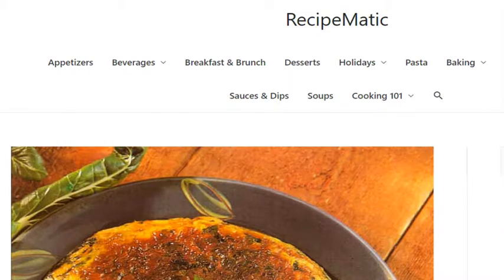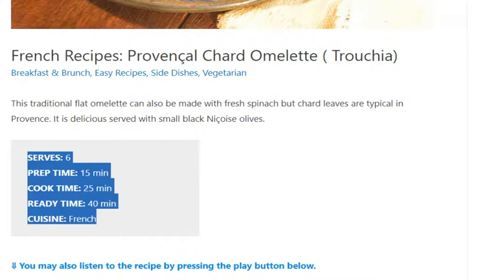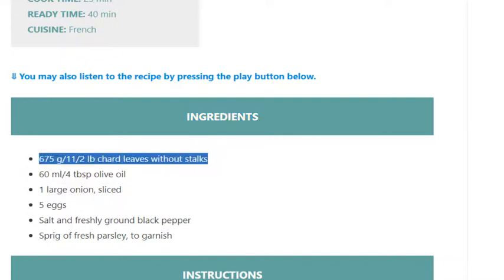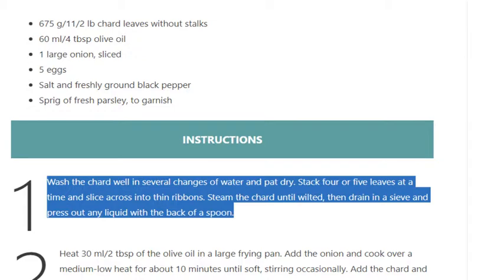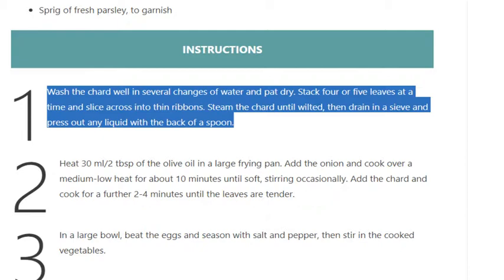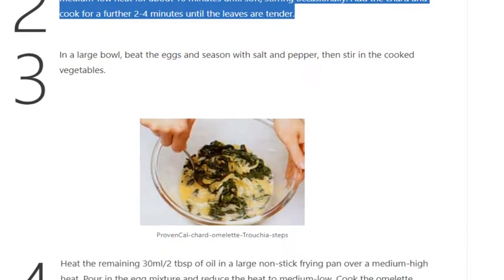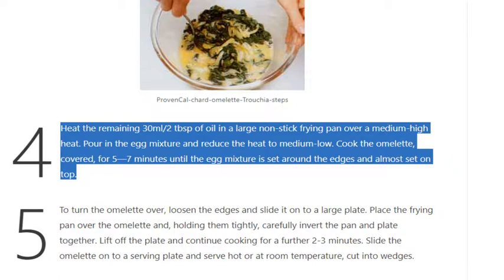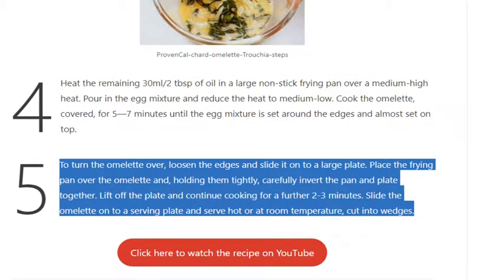French Recipes: Provençal Chard Omelette (Trouchia)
This traditional flat omelette can also be made with fresh spinach but chard leaves are typical in Provence. It is delicious served with small black Niçoise olives.